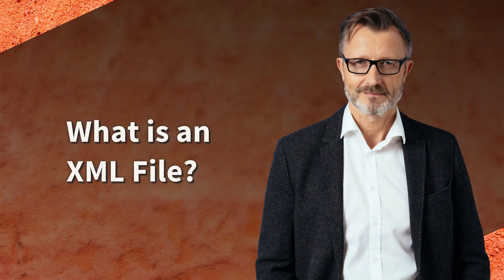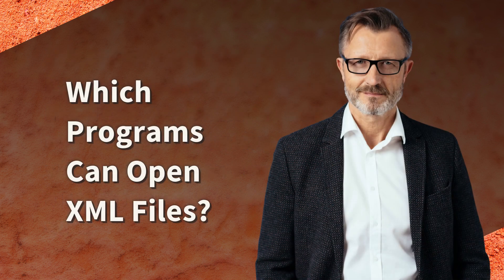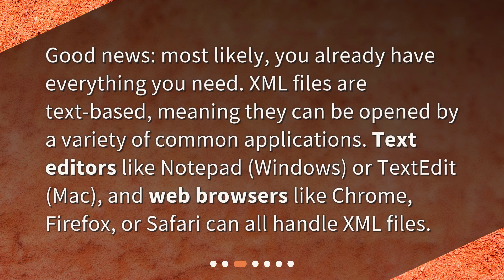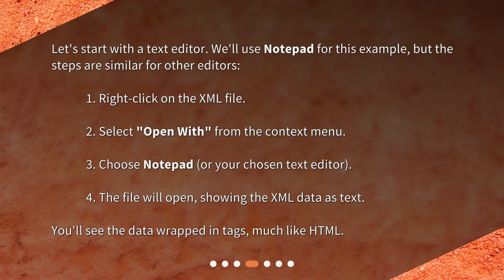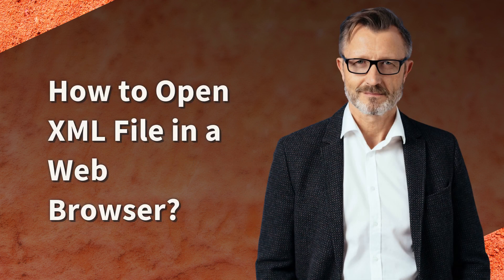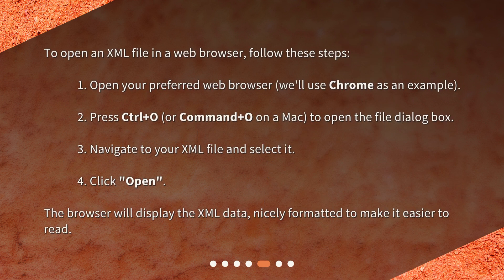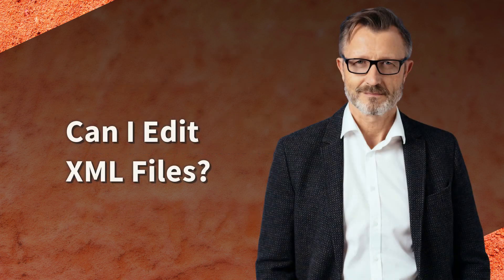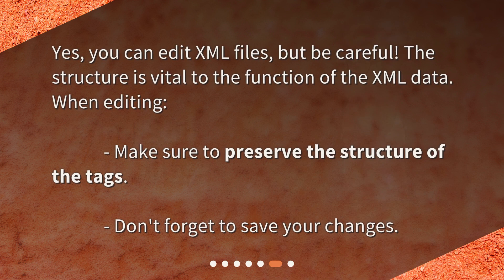How do I open and view an XML file on my computer?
Opening and Viewing XML Files Made Easy! • Learn how to easily open and view XML files on your computer in this concise and captivating tutorial. Discover what XML files are and how they differ from HTML. Find out which programs can open XML files, including common text editors and web browsers. Follow step-by-step instructions on how to open XML files in Notepad or a web browser. Finally, learn about the possibility of editing XML files, but proceed with caution!

00:00 • How do I open and view an XML file on my computer?
00:17 • What is an XML File?
00:38 • Which Programs Can Open XML Files?
01:04 • How to Open XML File in a Text Editor?
01:38 • How to Open XML File in a Web Browser?
02:12 • Can I Edit XML Files?